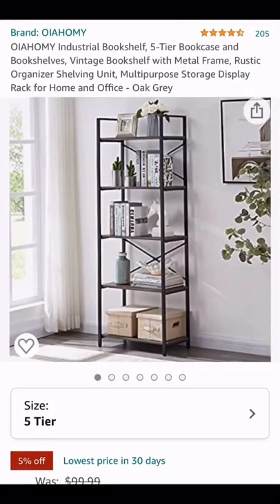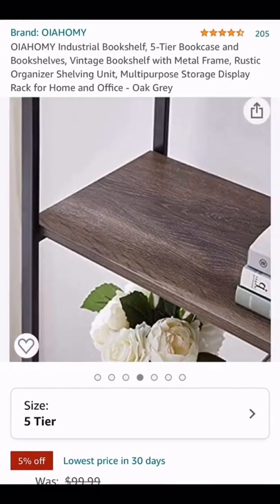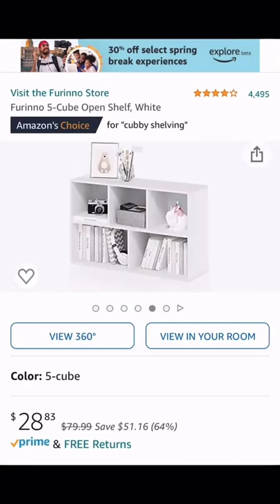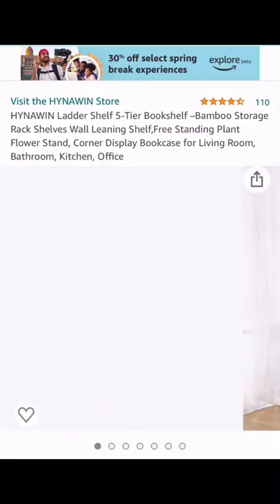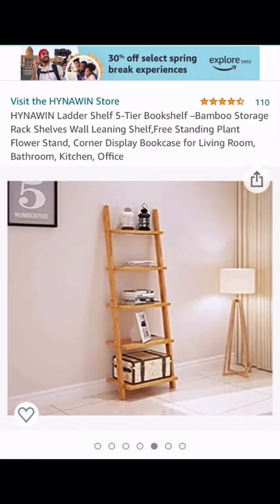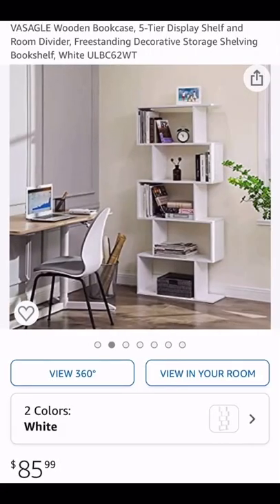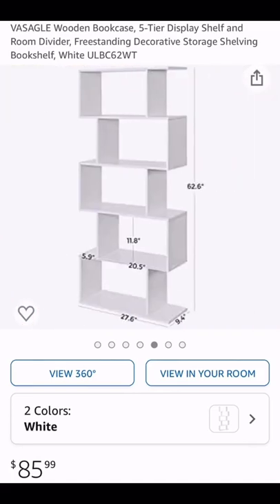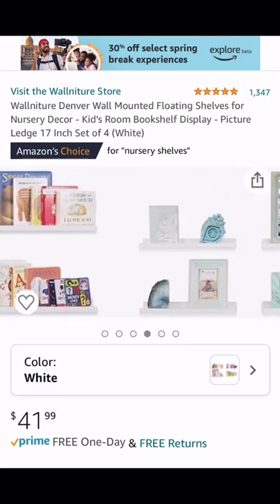My top favorite bookshelf from Amazon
I love styling a living room with bookshelves and here are my top favorites from Amazon.

C O N T A C T

+ Canon G7X (Camera)
+ Ring Light
+ External Hard Drive

Thank you for showing your support for my channel!